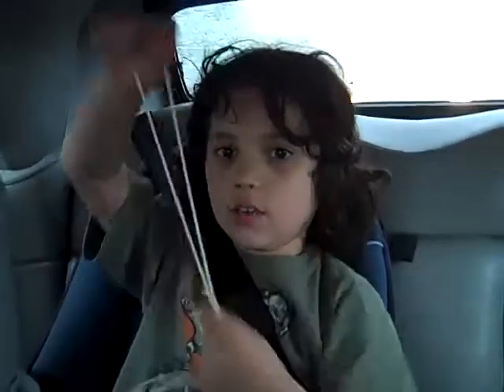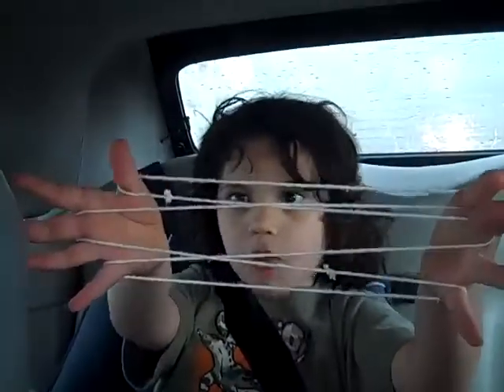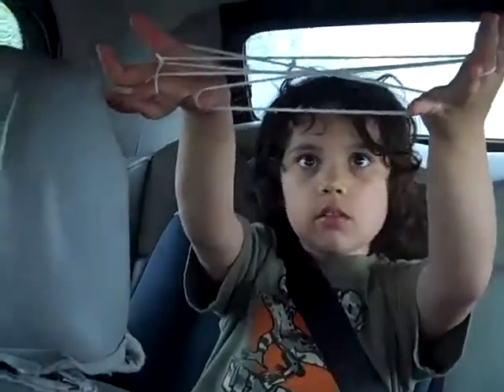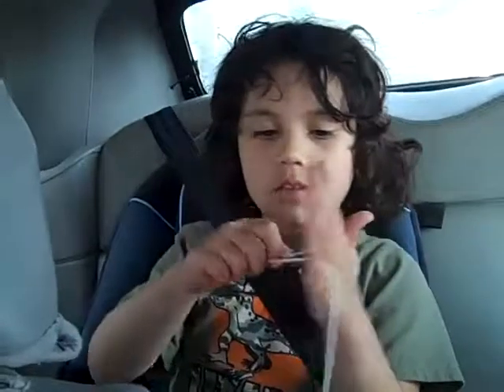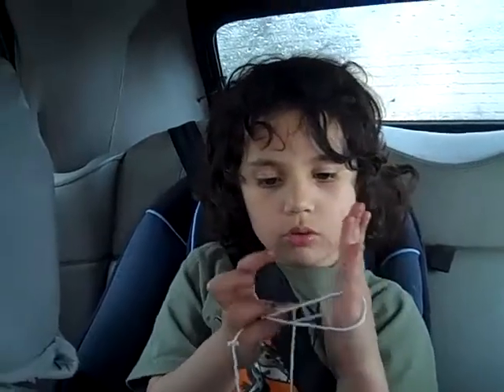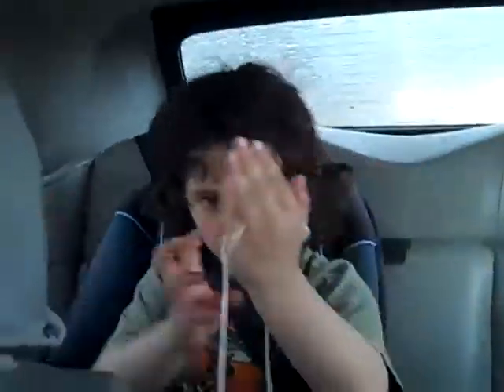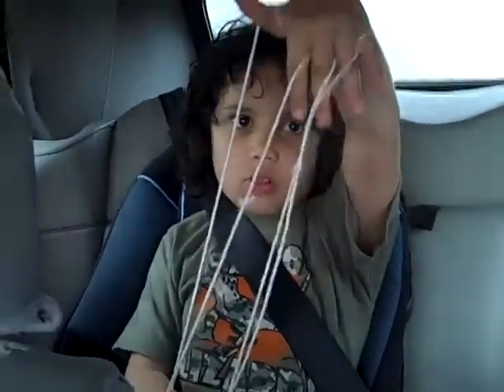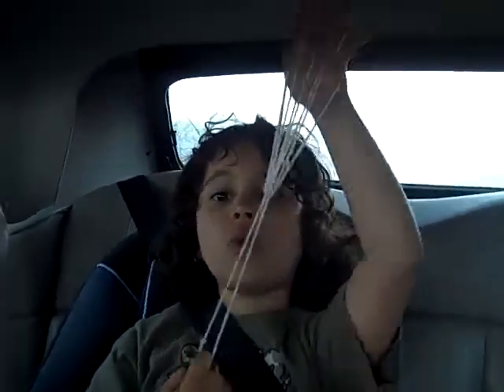Learning String Tricks with Noelani Taylor, age 8 - 2010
I taught Noelani one string trick and she was offf to the races!  She would go on to learn a whole group on her own.